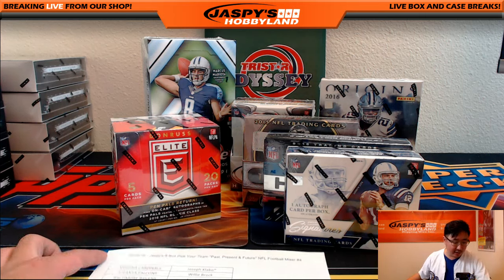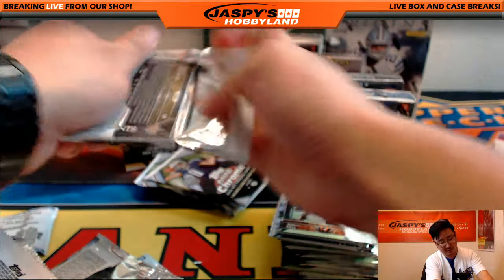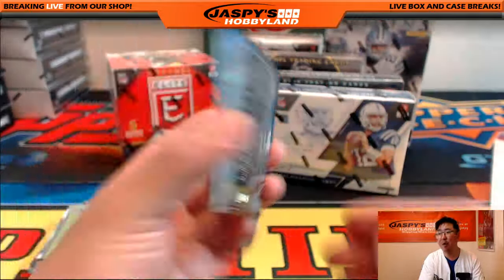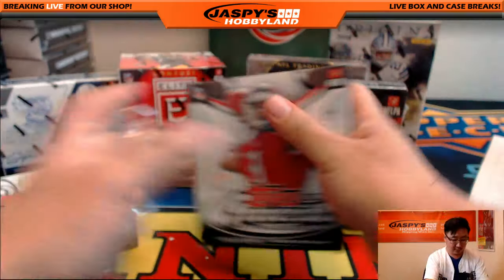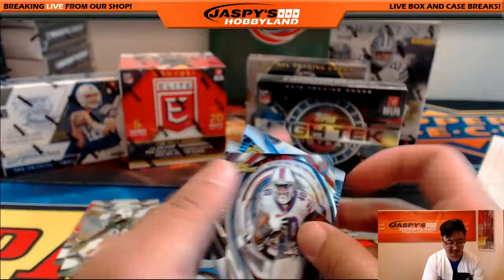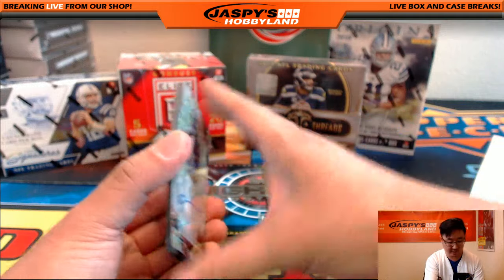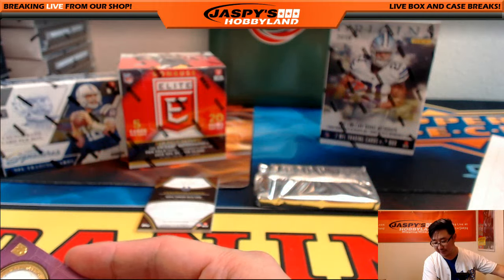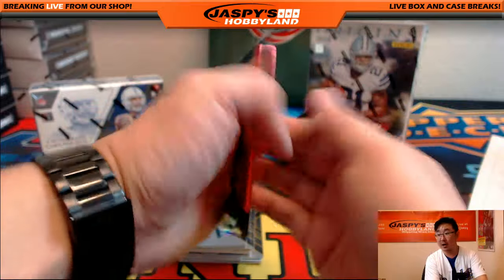09/26/16 - Jaspy's 8-Box Pick Your Team "Past, Present & Future" NFL Football Mixer #4